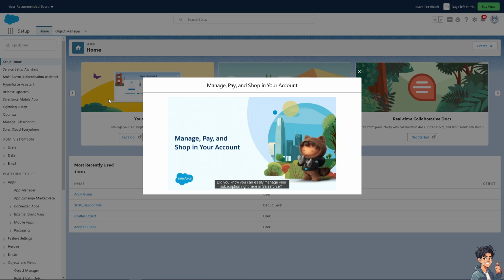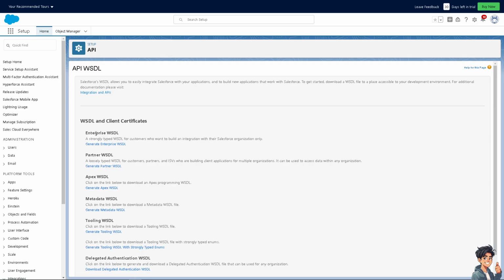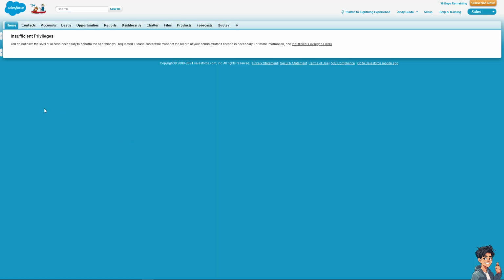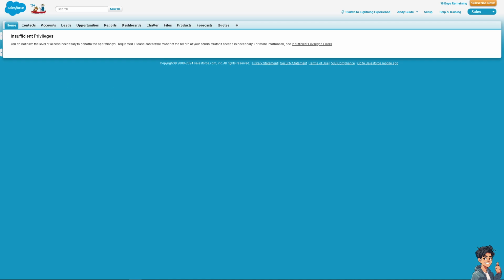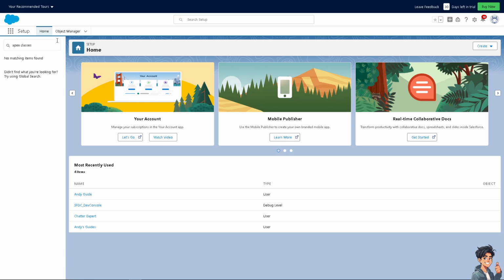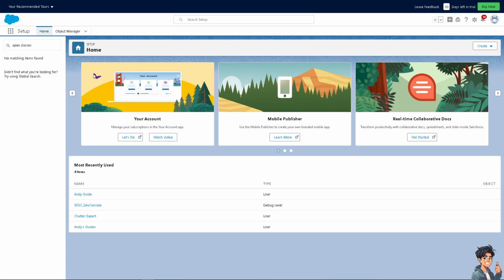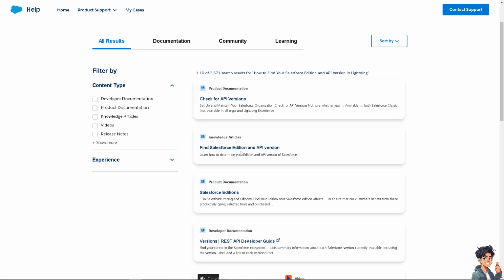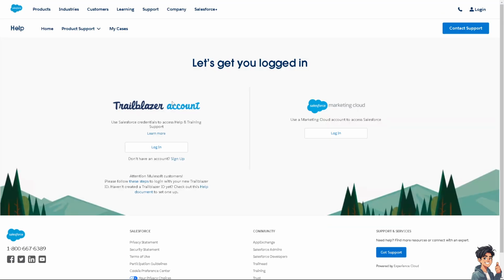How to Find Your Salesforce Edition and API Version in Lightning (Full 2025 Guide)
In today's video we cover salesforce,salesforce lightning,salesforce developer,salesforce tutorial,salesforce crm,salesforce admin,salesforce training,how to become salesforce developer,how to test and deploy your subdomain in salesforce lightning,how to create a lightning app in salesforce,salesforce lightning training videos for beginners,salesforce lightning training,salesforce lightning app builder,salesforce study guide,salesforce lightning tutorial for beginners